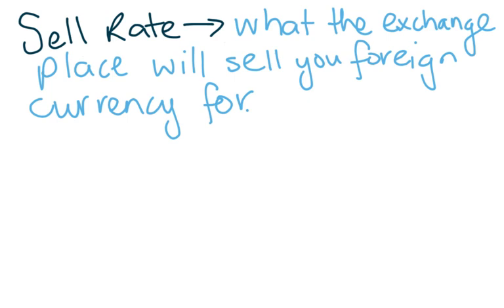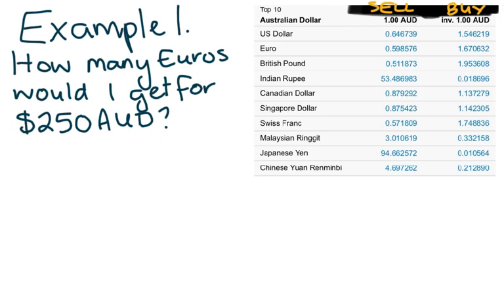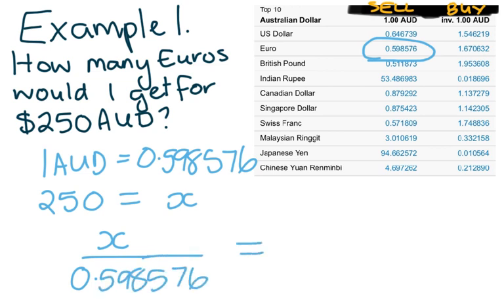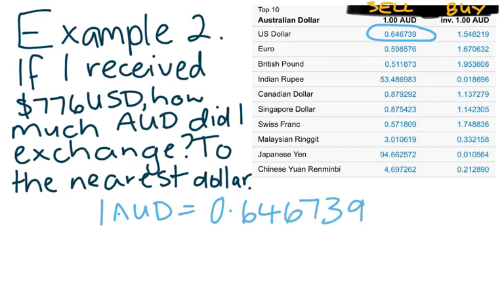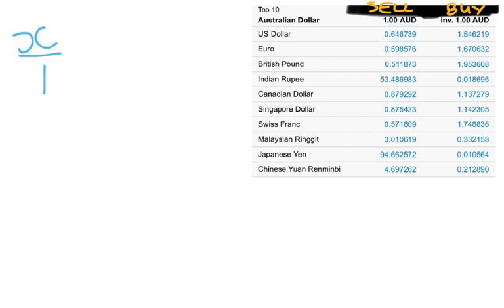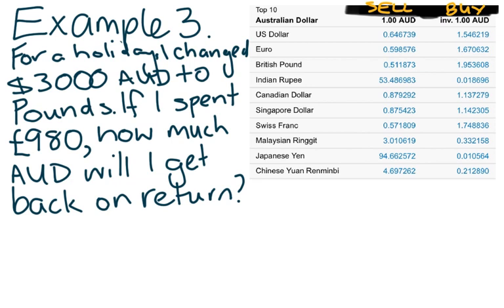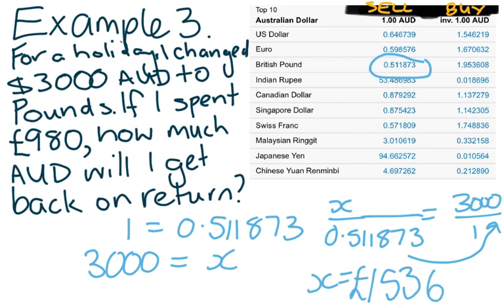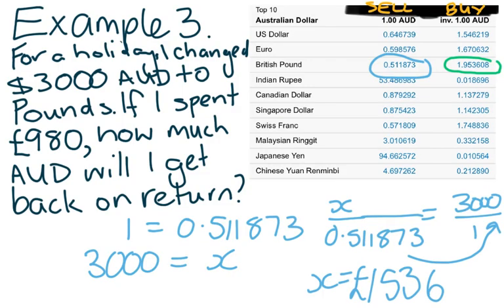Exchange Rates/Foreign Currency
Year 11 Applications